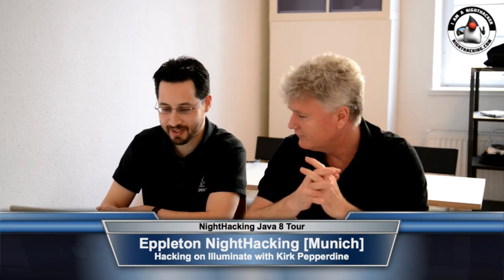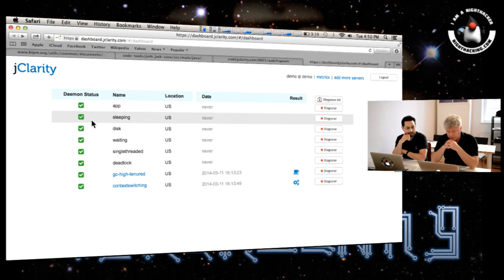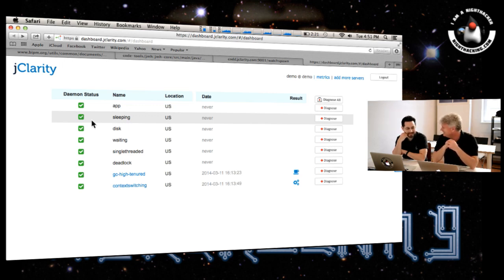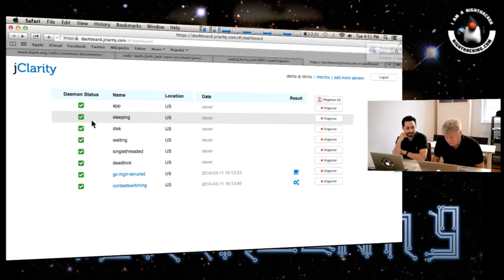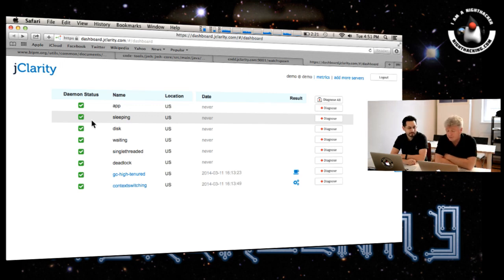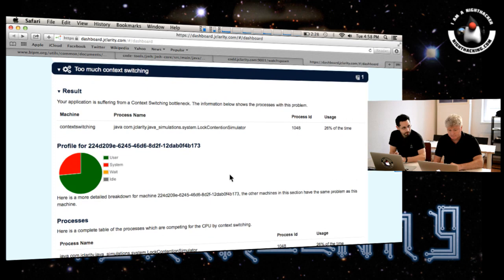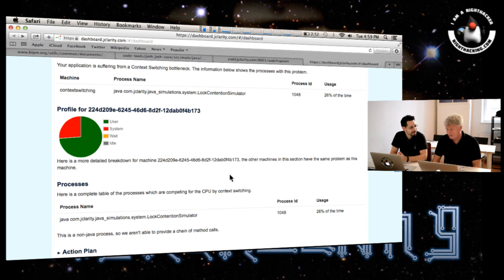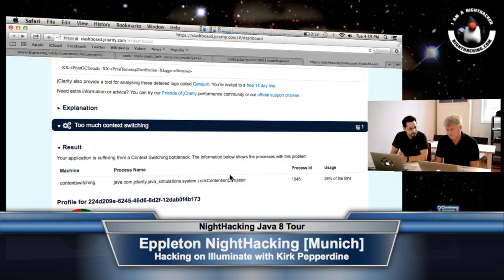Illuminate Demo with Kirk Pepperdine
Got a demo with Kirk Pepperdine on the new Illuminate performance diagnostic tool, as well as his unbiased opinions on performance tuning and life.  For more of the NightHacking Java 8 Tour videos, check out